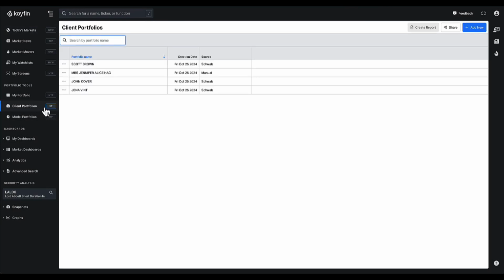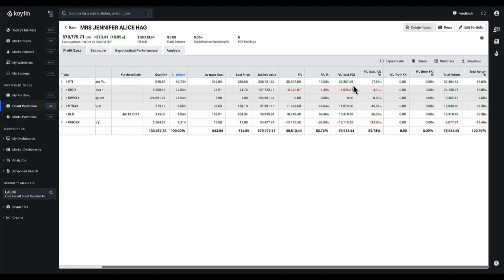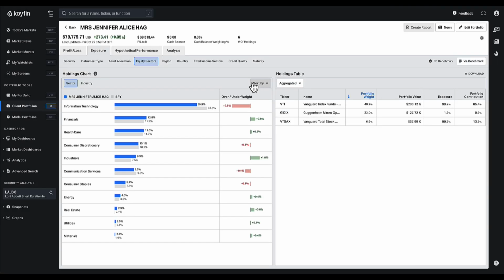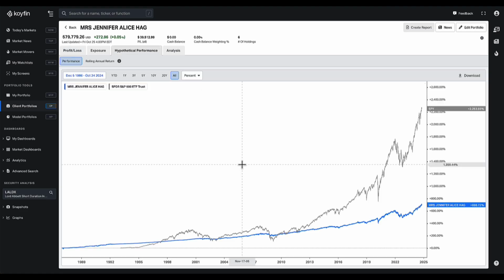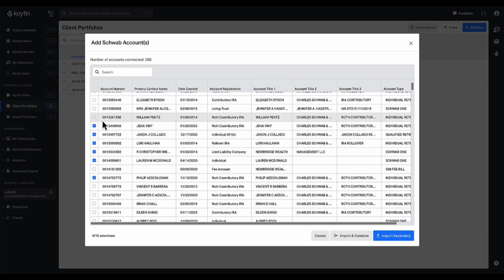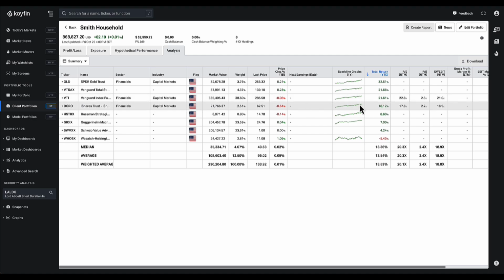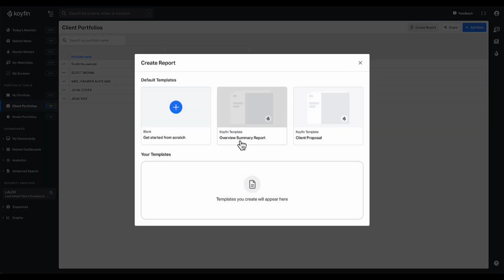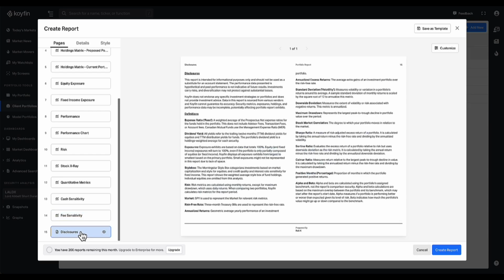Client Portfolios - Schwab Integration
This demo highlights how to use Koyfin's Client Portfolios functionality, the Schwab custodial integration, and how to import and combine accounts from the custodian.

We walk through the types of analysis that can be performed on the client portfolio, such as P/L breakdowns, lot and aggregate grouping, hypothetical performance, and creating reports for portfolio analysis or proposals.

About Koyfin